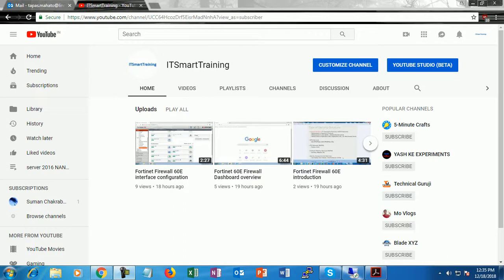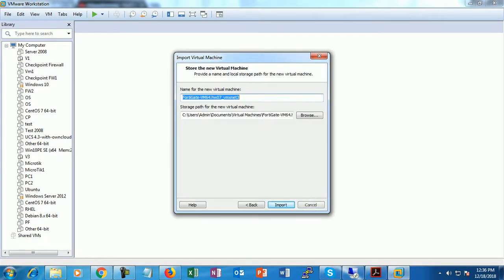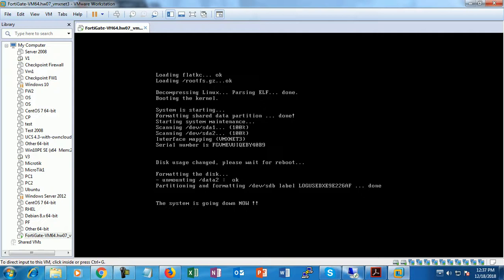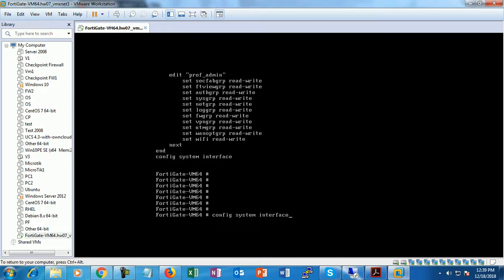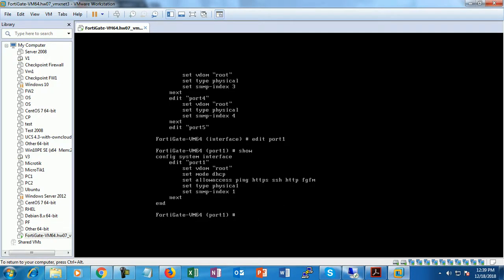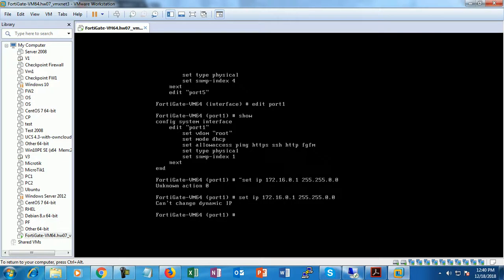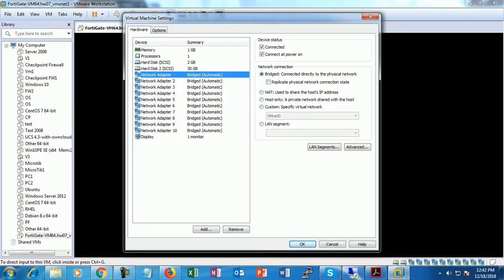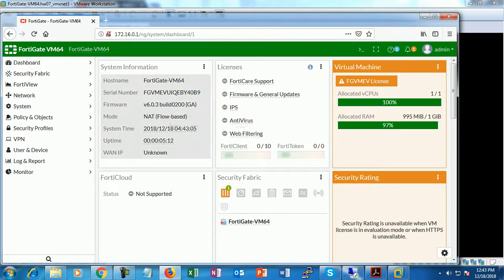Fortinet Firewall virtual environment Installation